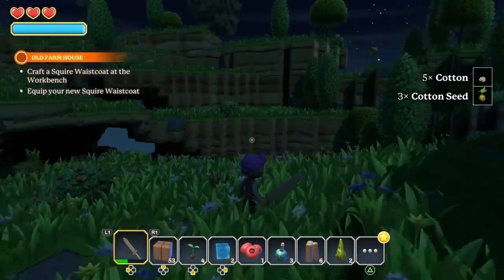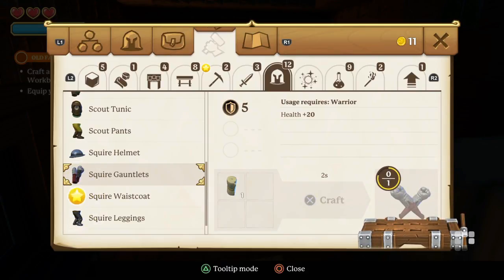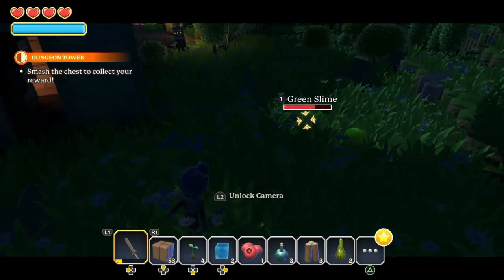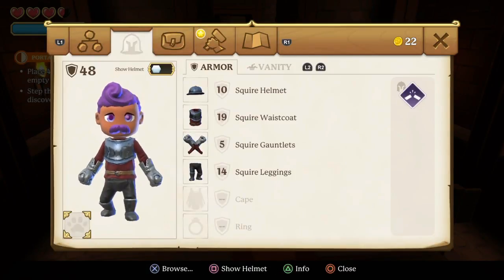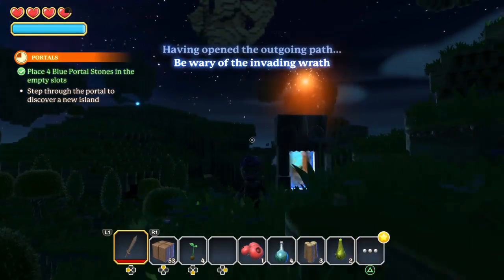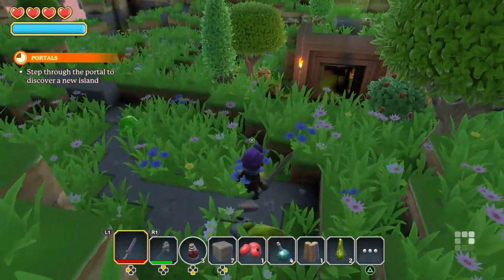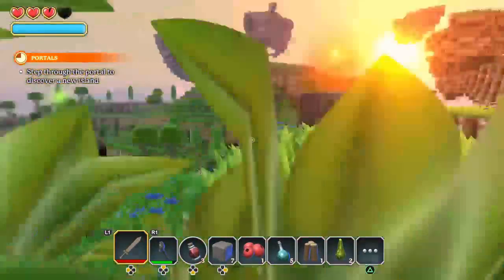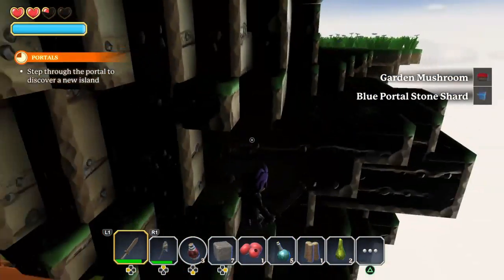Power Moose Plays Portal Knights Ep.2 - Cotton Eye Joe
The finale to Colin checking out Portal Knights. Maybe there will be more of these when the full game is released on ps4.